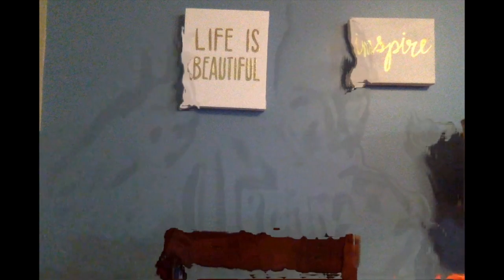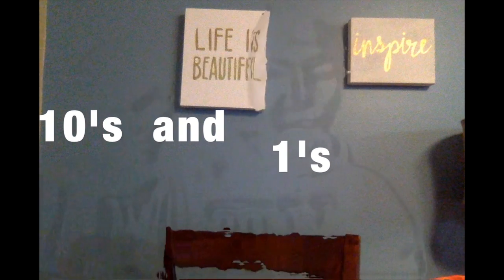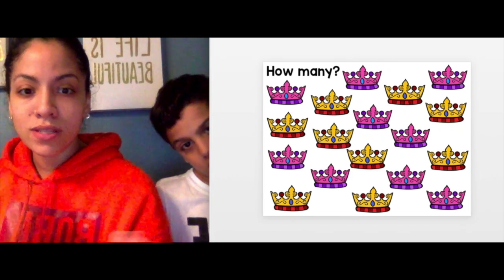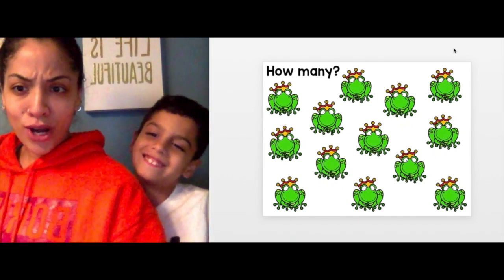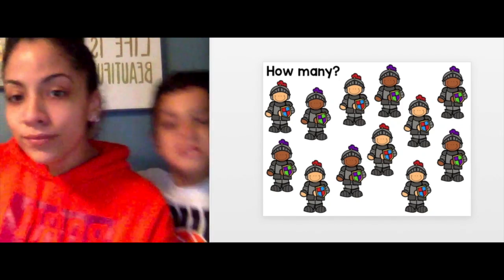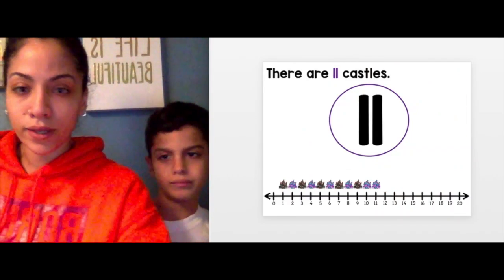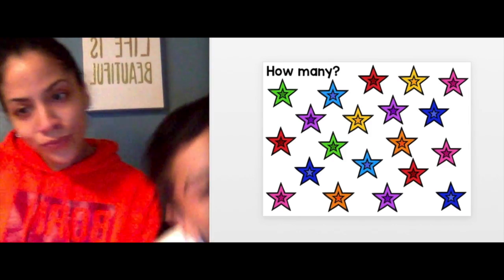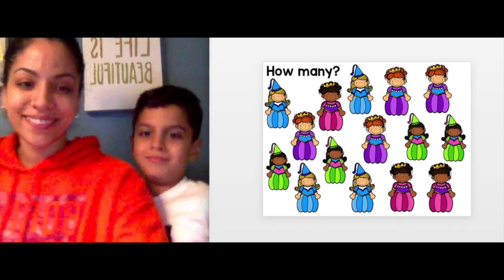Math Meeting: Review Numbers to 20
Counting pictures to 20!